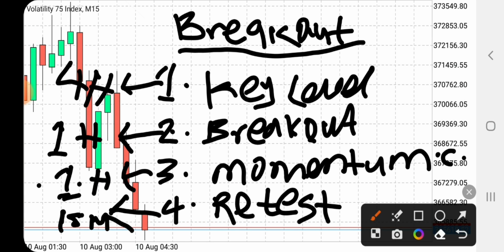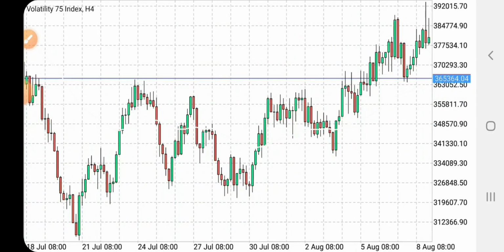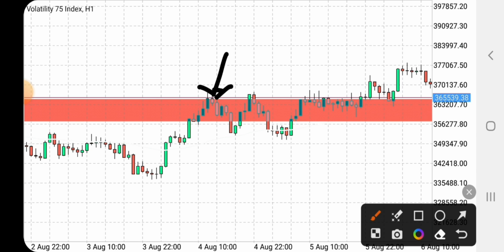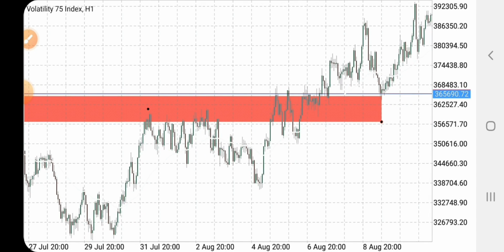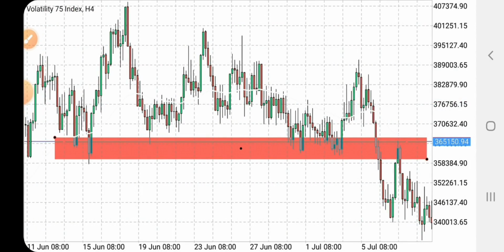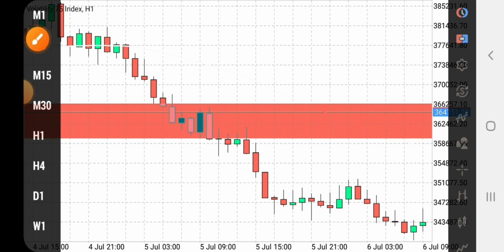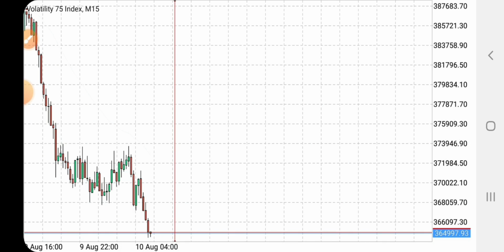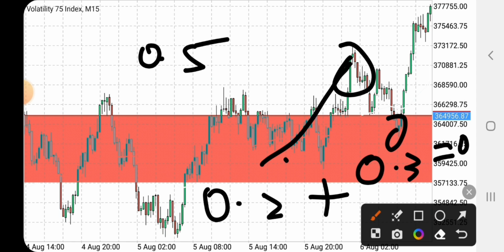MUST WATCH: vix 75 sniper entry strategy for small trading account